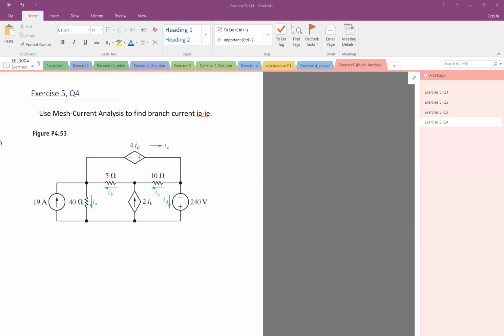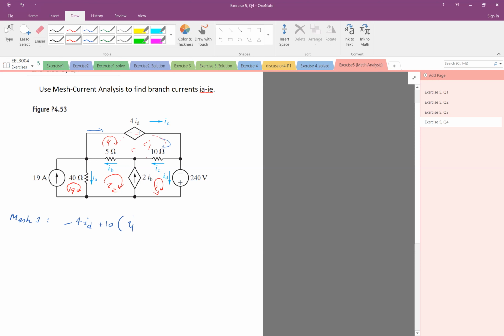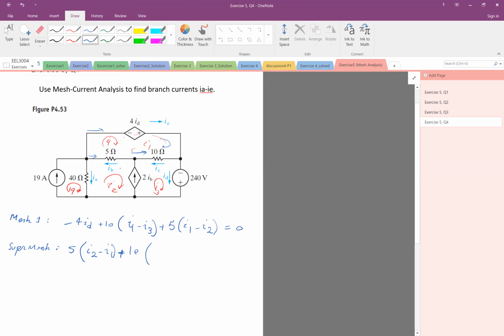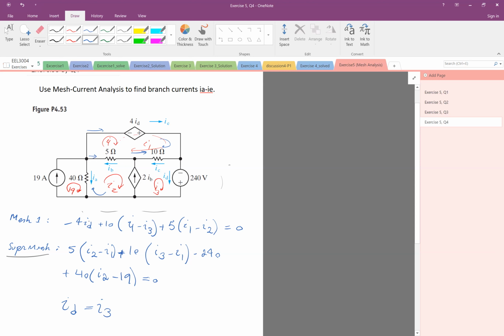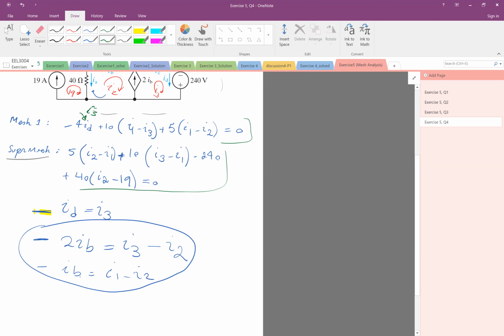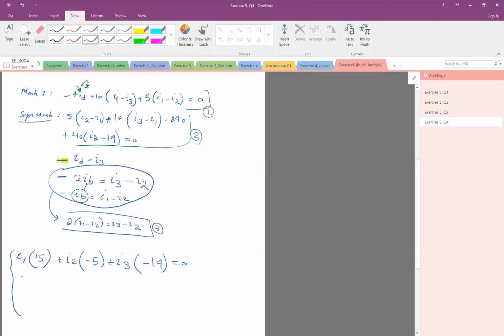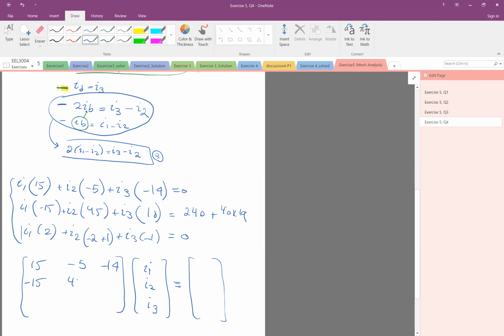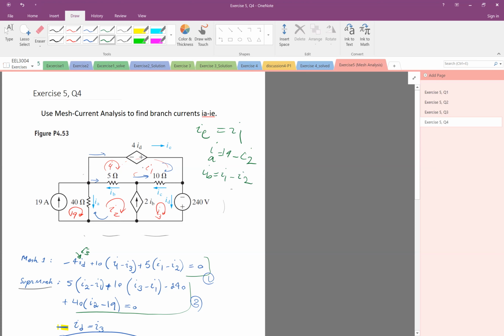Exercise 5, Q4 (Mesh-Current Analysis)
Mesh-Current Analysis